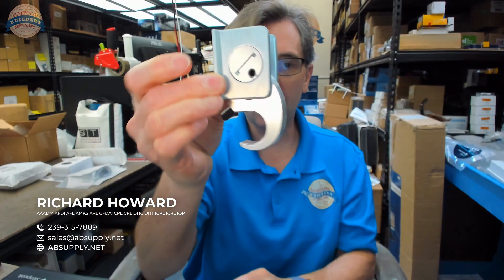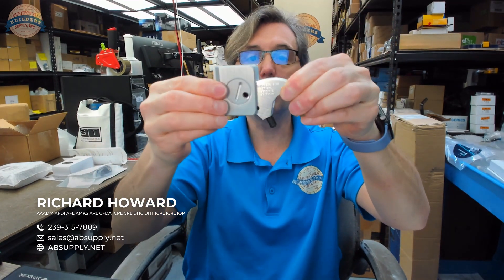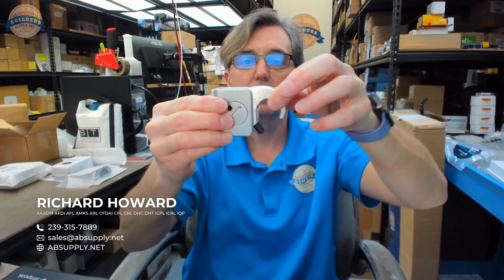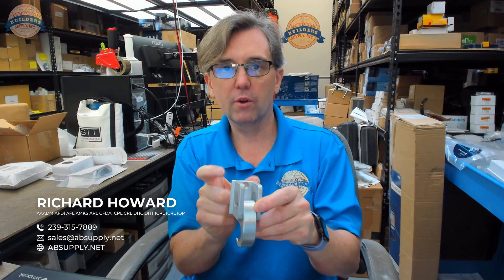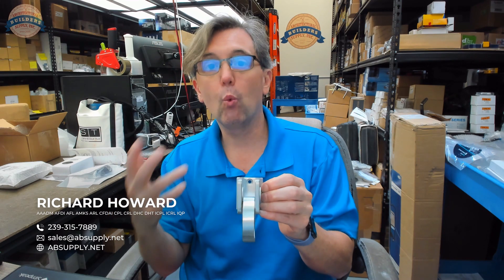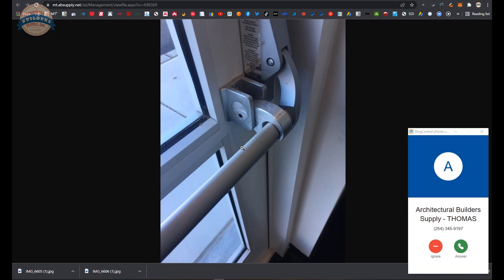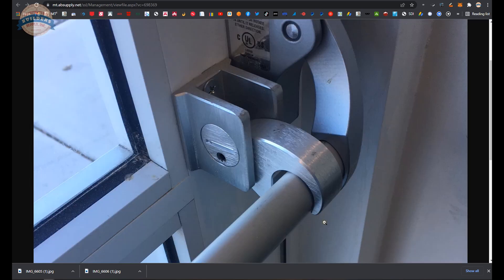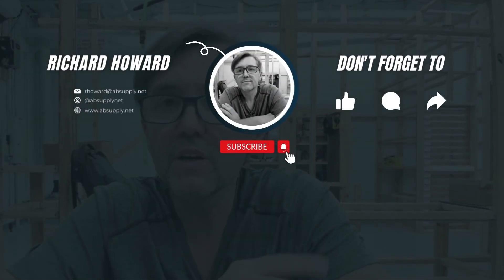Crossbar Retainers for Oval Bar Application (Jackson, Dor-o-Matic, CRL) | Anything Goes Sunday Ep#38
🛠️ Welcome to "Anything Goes Sundays" w/ Rich Howard, owner of Architectural Builders Supply!